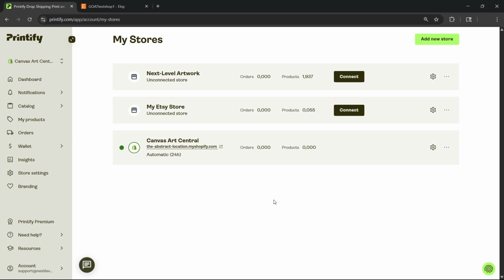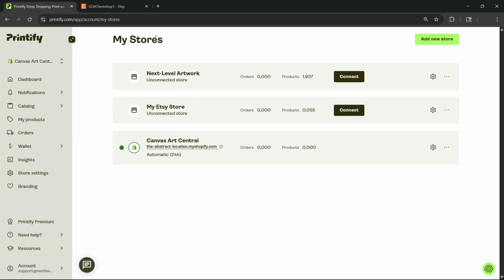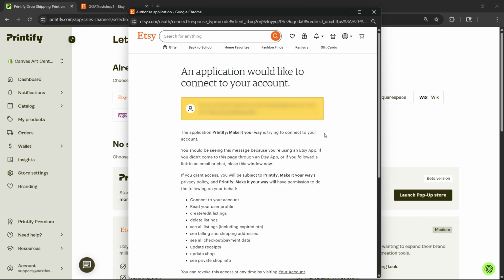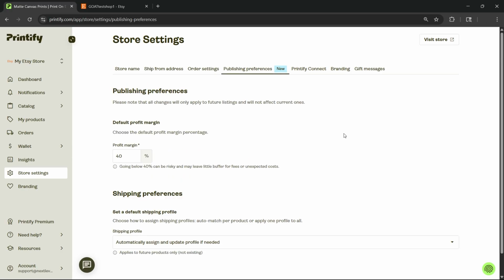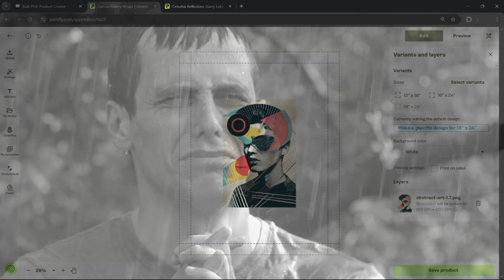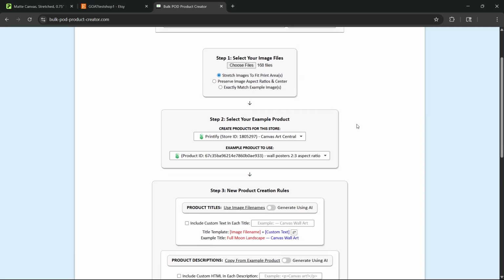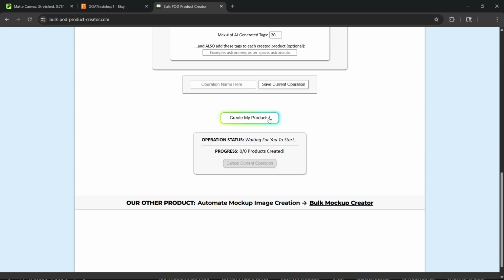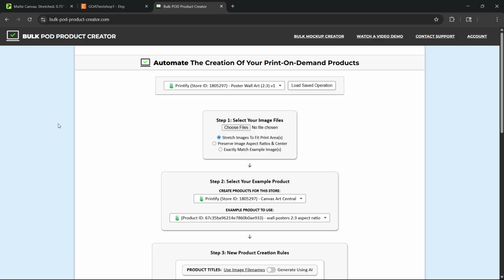How To Connect Printify To Your Etsy Shop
Trying to figure out how to connect Printify to your Etsy shop? In this quick step-by-step tutorial, we walk you through exactly how to link Printify with Etsy so you can start selling print-on-demand products directly on the Etsy marketplace. Whether you're launching a brand new Etsy store or adding Printify to an existing one, this guide will show you the right way to get everything set up and fully integrated.

If you’ve been searching for the easiest way to set up Printify with Etsy, this tutorial has everything you need to know. We’ll make sure your listings are syncing, your orders are routed correctly, and your POD business is ready to go.

👉 By the end of this video, your Etsy shop will be fully connected to Printify and ready to start selling print-on-demand products with automatic fulfillment.